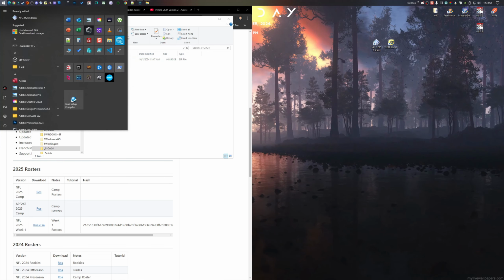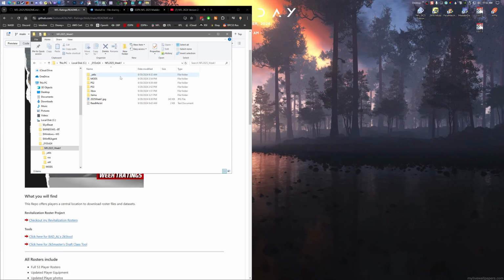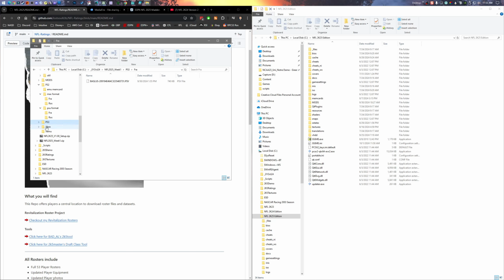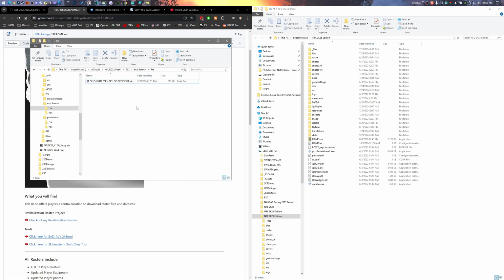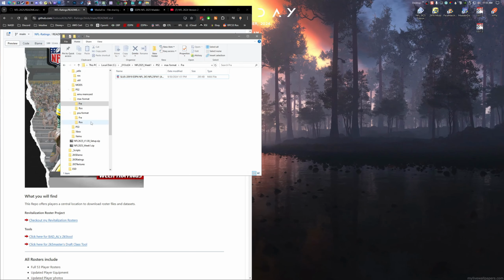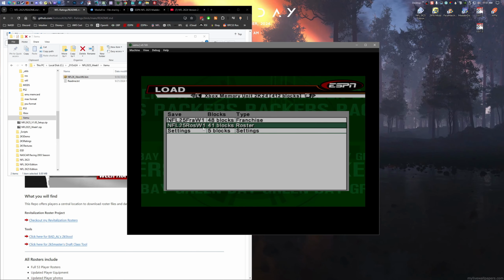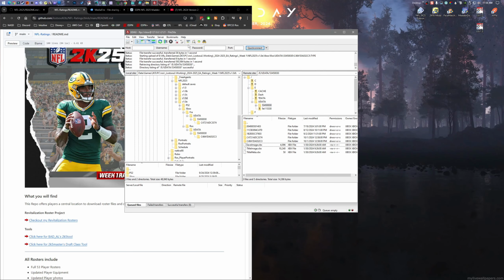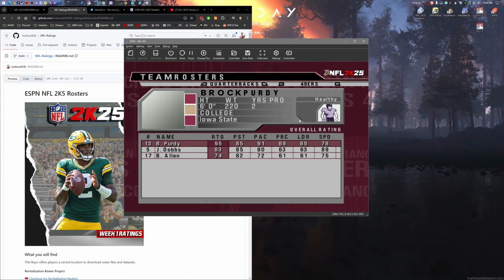NFL 2K25 - Week 1 Ratings Available Now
Hey Football Fam - With the help of BAD_AL we have a set of roster files for Week 1 that are available for the community to enjoy.

Week 1
 - Full 53 Player Rosters
 - Updated Player Equipment
 - Updated Player photos
 - Updated Depth Charts
 - Updated Draft Class
 - Updated Free Agents
 - Updated PBP
 - Updated City for OAK, STL, SD teams (L.Vegas Raiders, L.Angeles Chargers, L.Angeles Rams)
 - Updated in-game scoreboard for Chargers (LA), Raiders (LVR), Rams (LAR)
 - Updated Stadiums (Allegiant, St. Farm, Sofi, Levis)
 - Updated Redskins to WFB Team
 - Updated Coaches
 - Increased Franchise Salary Cap $198.2M
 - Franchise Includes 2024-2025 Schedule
 - Support for Xbox, PS2, PS3, Xemu